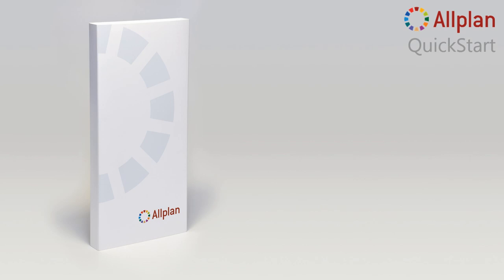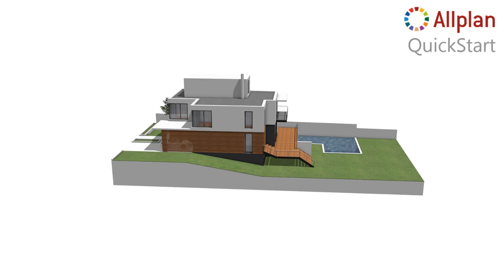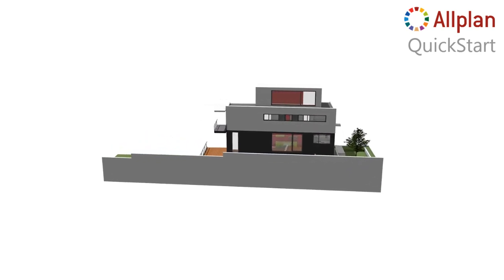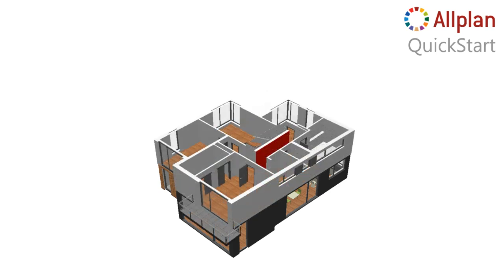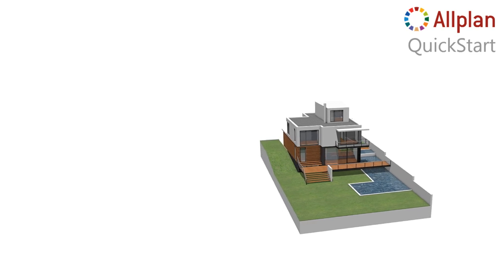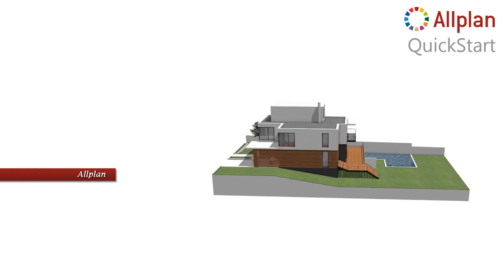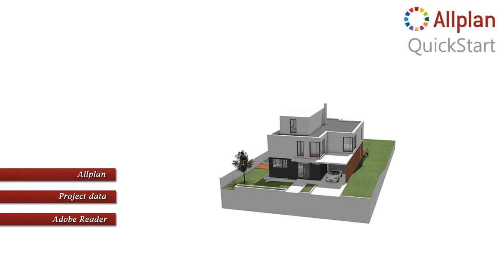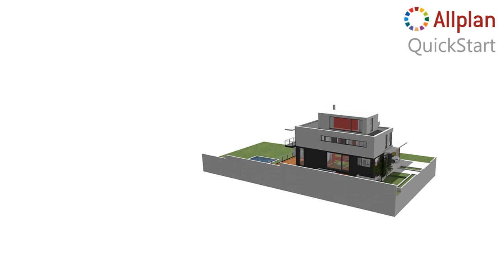Allplan 2014 Quickstart [EN] - Introduction - CAD Tutorials [06.11.2013]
The following example of CAD Tutorials offers you a quick and easy entry into the world of Allplan. Follow the procedures shown and described in the film tutorial step-by-step and then try them out for yourself.

Quickstart Overview
Requirements for Quickstart
Start Allplan